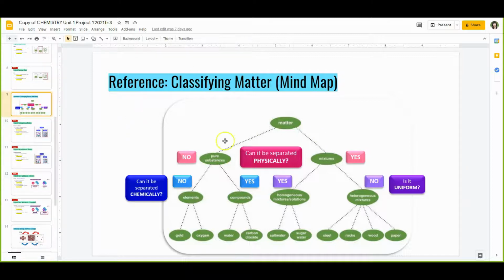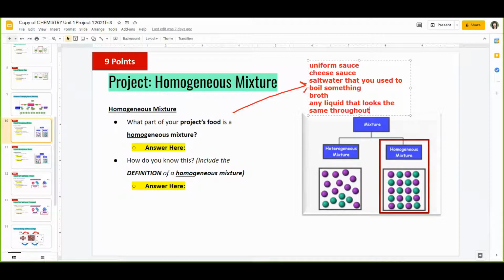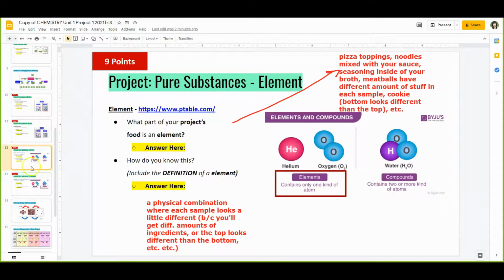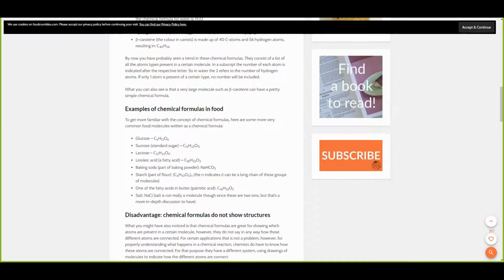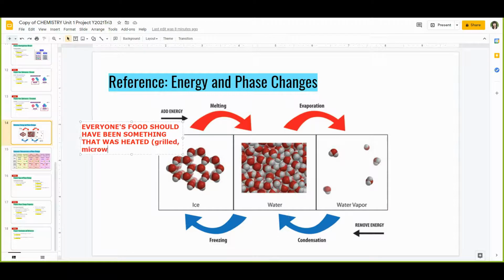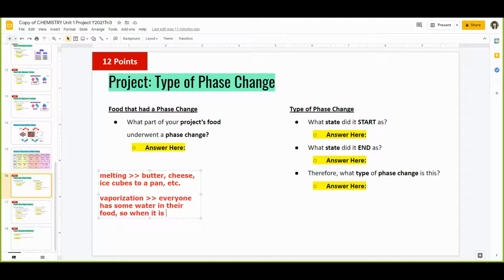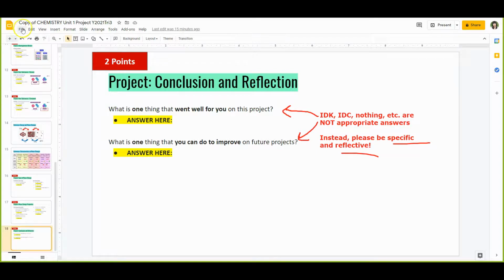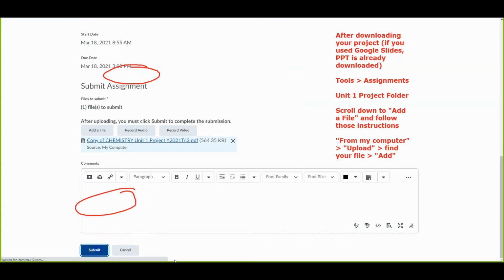SCI102B - Chemistry Unit 1 Project Slides #9-18